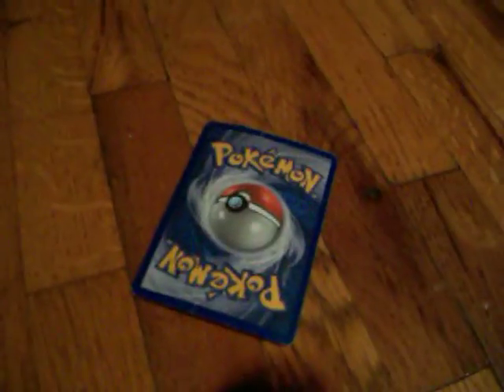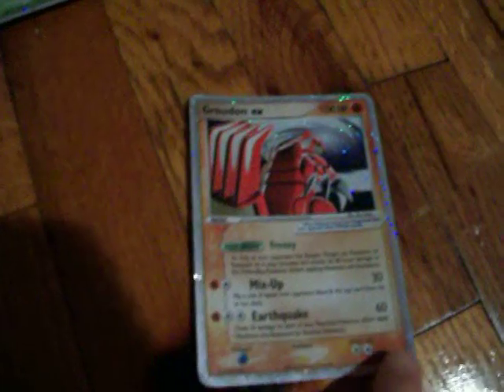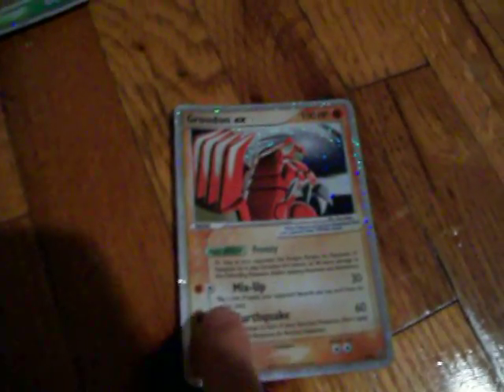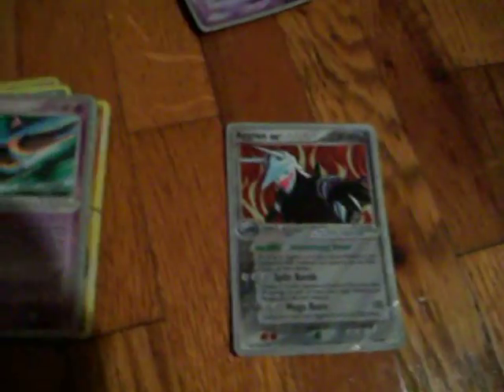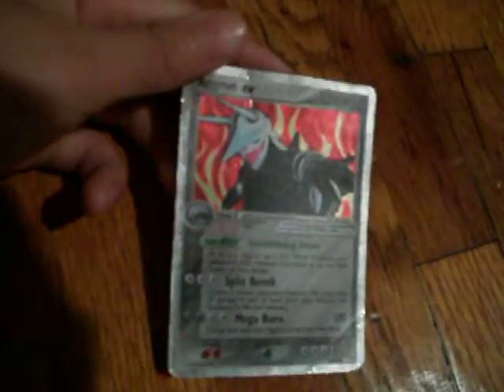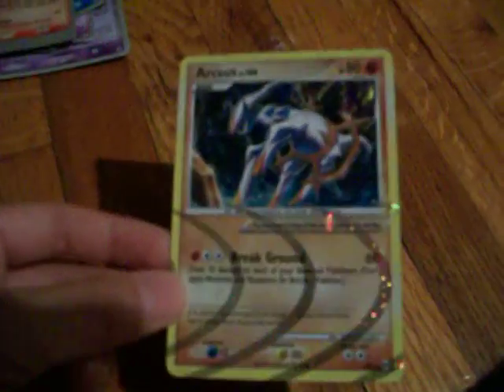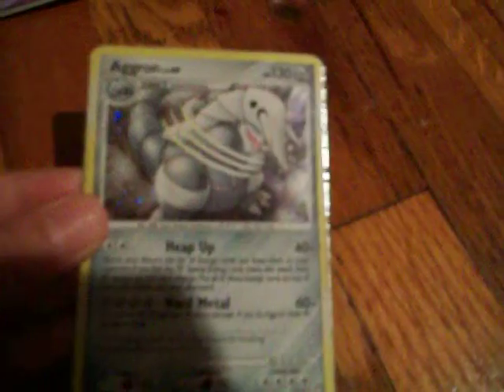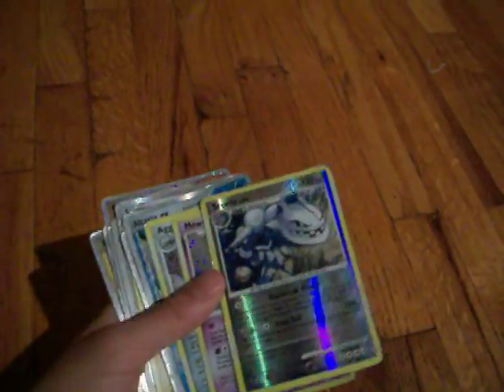Pokemon Cards For Sale (EX's)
message me and tell me which card you want, and i will give you da price. YOU MUST SEND FIRST.